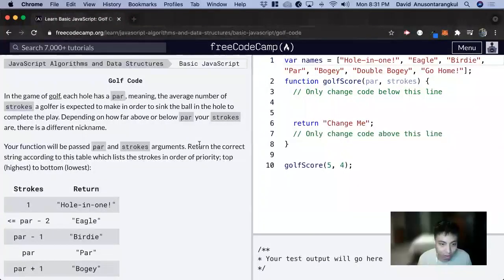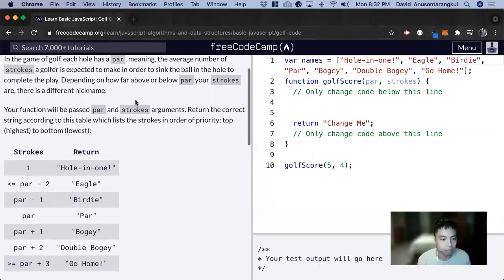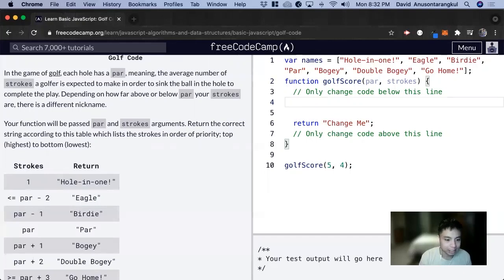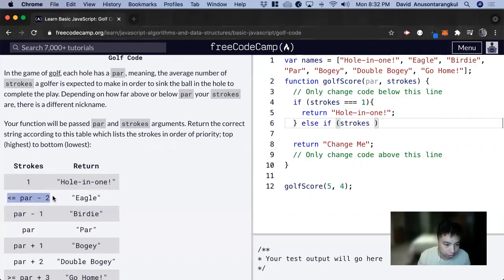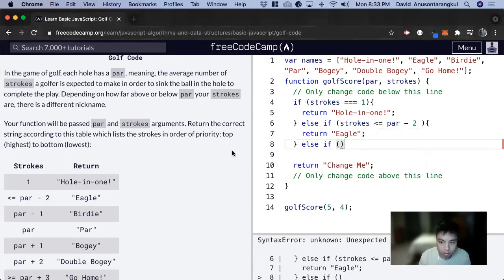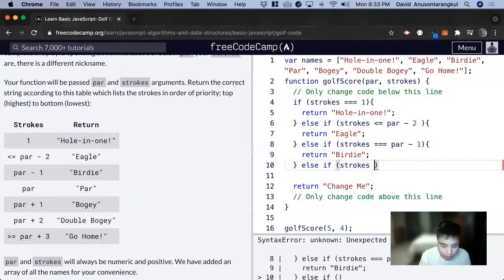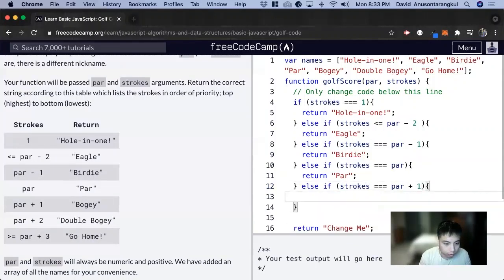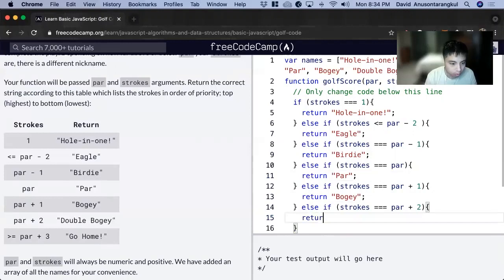Golf Code (Basic JavaScript) freeCodeCamp tutorial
Certification: JavaScript Algorithms and Data Structures
Course: Basic JavaScript
Lesson: Golf Code
freeCodeCamp tutorial

In this lesson, we do a golf code learning activity.